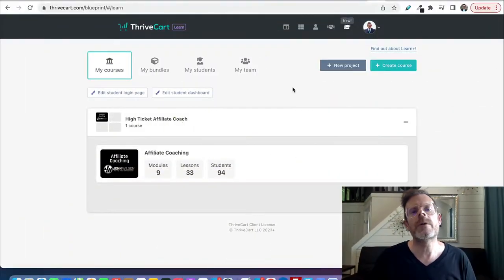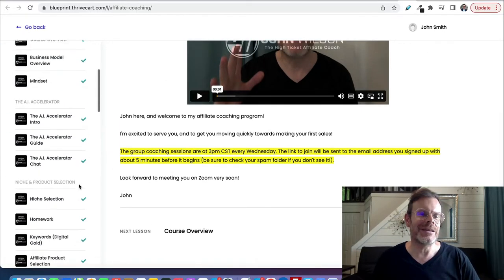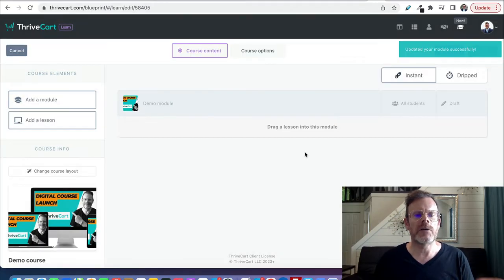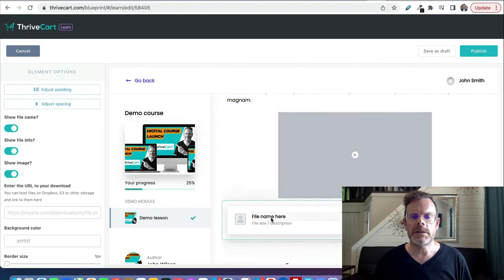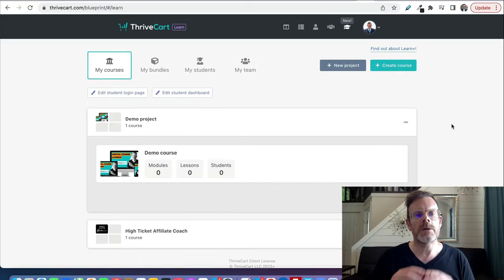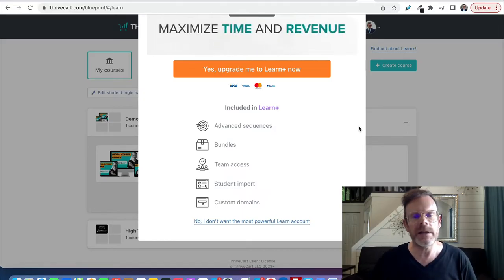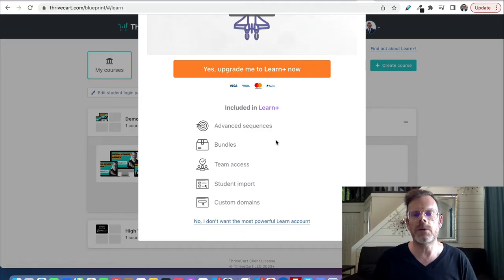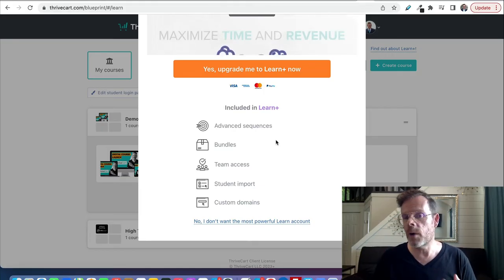ThriveCart Learn Review 2025 🔥PLUS My $1,497 Custom BONUSES! by John Wilson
Welcome to this ThriveCart Learn Review video!

I'm going to walk you through ThriveCart Learn and demo how to create a project, a course, and a lesson with it too.

I’ve used ThriveCart in my business for years, and it has saved me literally thousands in monthly payments on other tools, and I’ve used it to generate hundreds of thousands in sales..

I can testify that the software is super robust and bug free, and the support is amazing on the rare case that you need it. There’s even a busy FB group for TC customers where you can network with other users!

Now, at the time of posting, lifetime licenses are still available but that could obviously change at any time!

🔥🔥🔥 Also for a limited time, if you decide to pick up ThriveCart via my link (pinned to the top of the comments, below) I’m offering a few exclusive bonuses, and you can check those out via that link in the comments.

0:00 ThriveCart learn review
1:51 ThriveCart learn demo
2:45 Create a course in ThriveCart learn
4:43 What's in ThriveCart learn Plus?
7:20 ThriveCart bonuses

I also wanted to remind you that the results I've achieved with online business are not typical. Your own earnings and results will vary based on factors like your own skills, experience, and hard work. That said, I always aim to provide you with the most accurate and helpful information I can, so you can make informed decisions that work best for you.